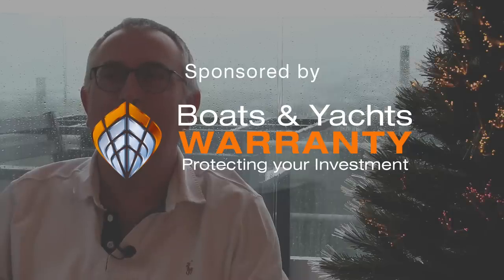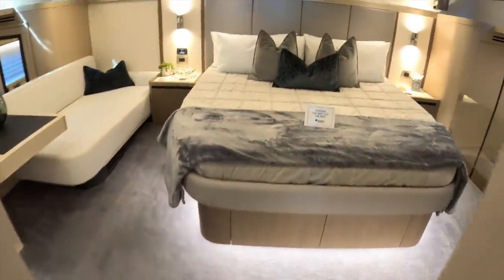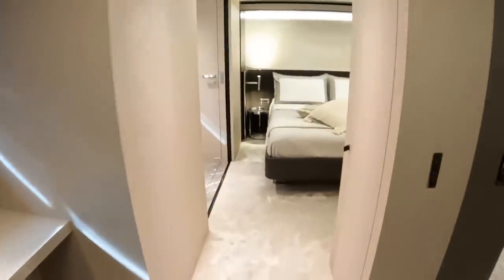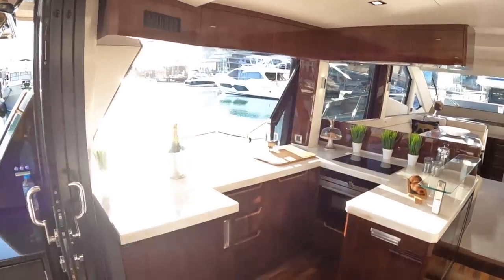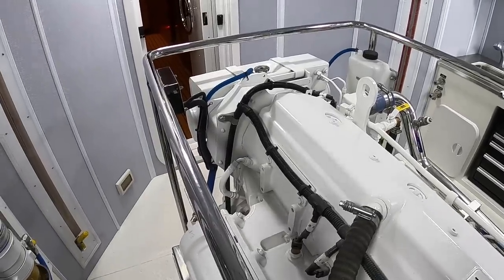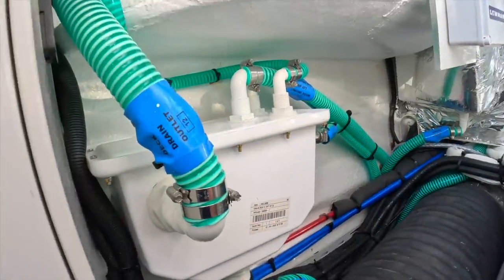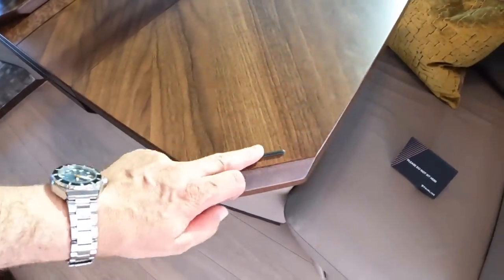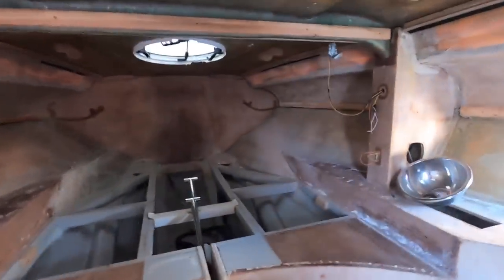TOP TEN YACHTS 2022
2022 was a year of highlights for AQUAHOLIC, these are some of the veery best. Enjoy!

With thanks to: Everyone!